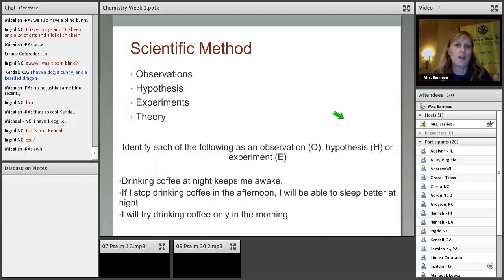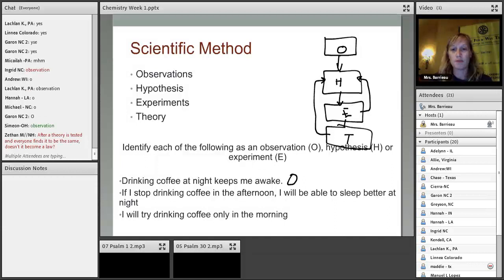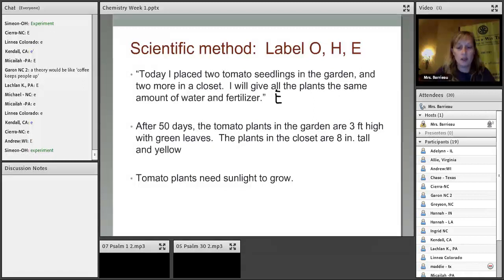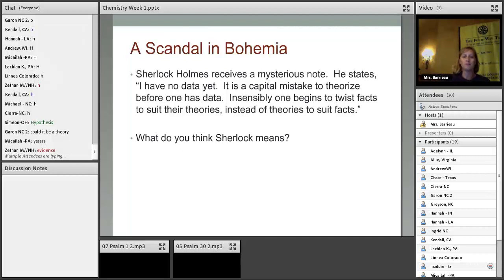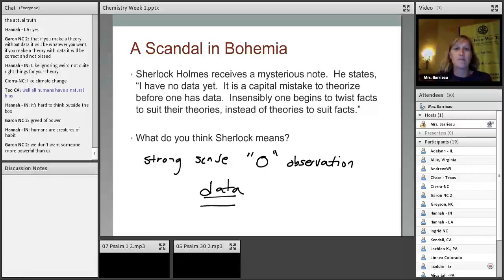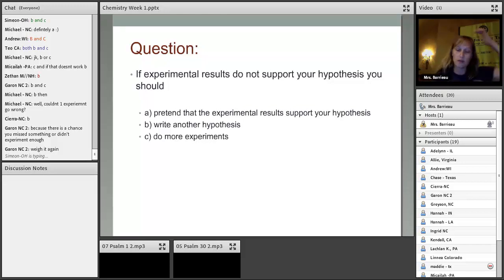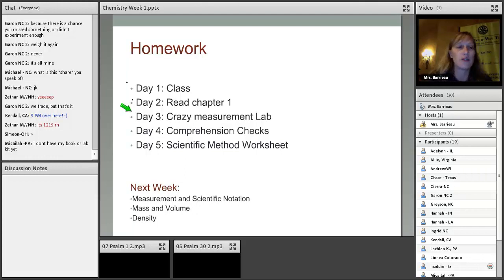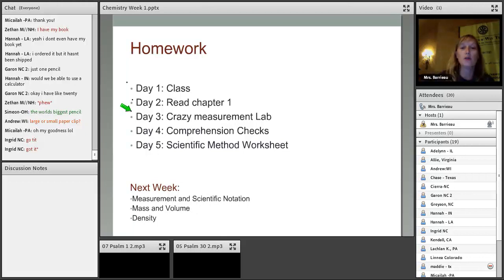Chemistry - Demo Homeschool Class by Heather Barrieau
Chemistry Course Overview:

This Homeschool Chemistry class is a challenging, college-prep, high school level chemistry class which covers properties of matter, the periodic table, specific heat, bonds, molecules, the mole, empirical formulas, oxidation-reduction reactions, chemical reactions, stoichiometry, equilibrium, concentration, state of matter, acids / bases, and introductions to organic chemistry and biochemistry.

Students will turn in a minimum of six full lab reports as assignments on labs chosen by the teacher. Students will perform some labs at home with teacher direction. Other labs will be done virtually – students will have required lab reports on these labs also. Importance will be placed on students’ understanding of scientific inquiry, the scientific method, and the resulting science lab reports.